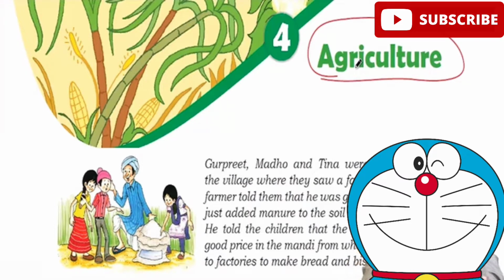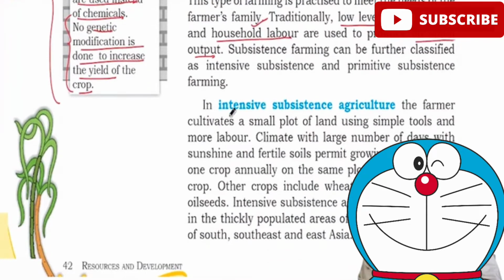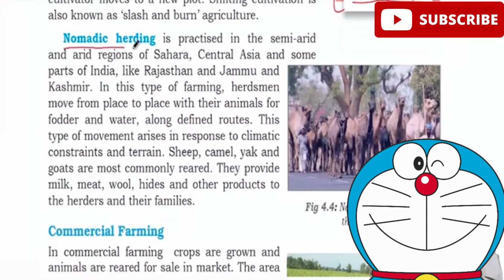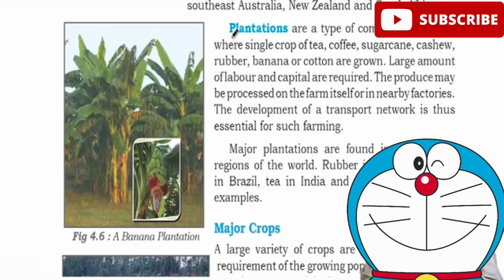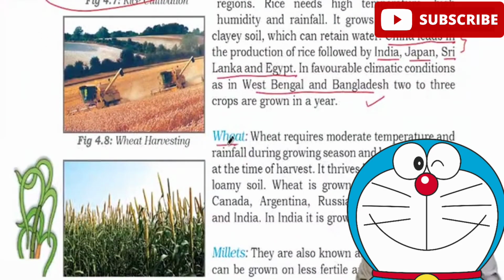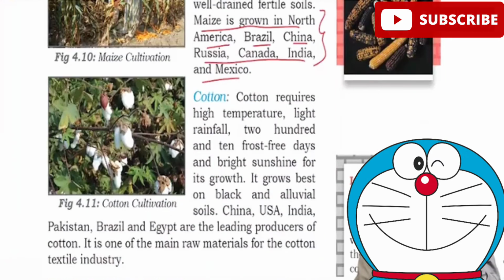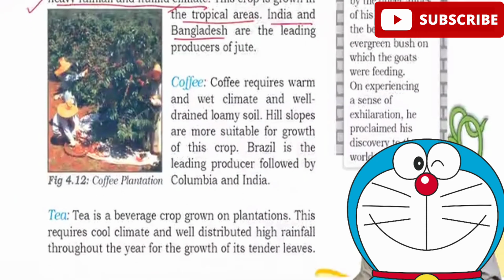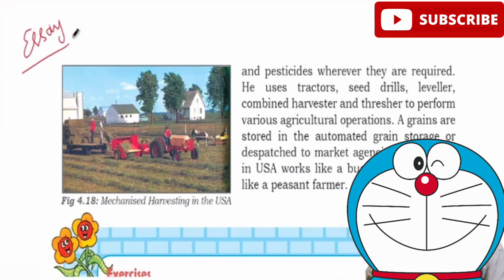| Agriculture | | Chapter 4 | Geography NCERT |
This is geography ncert session important for all india exams . also important for NDA CDS UPSC And UPSSSC and SsC exams.